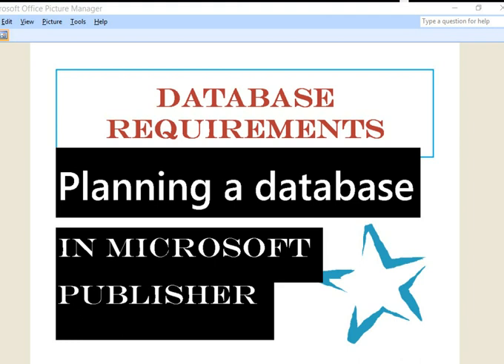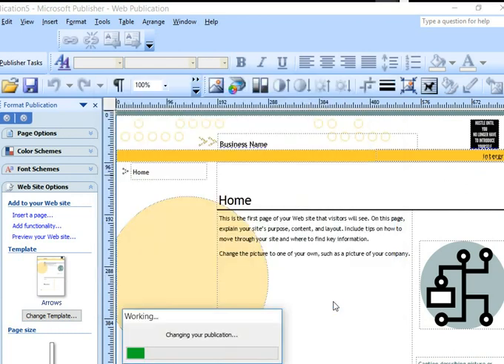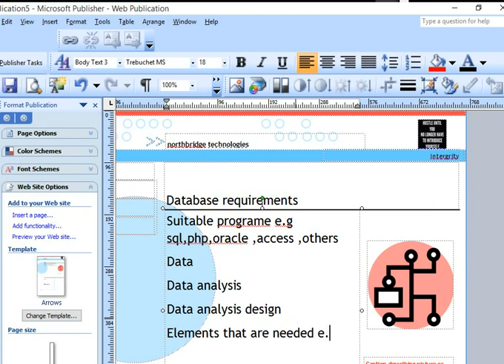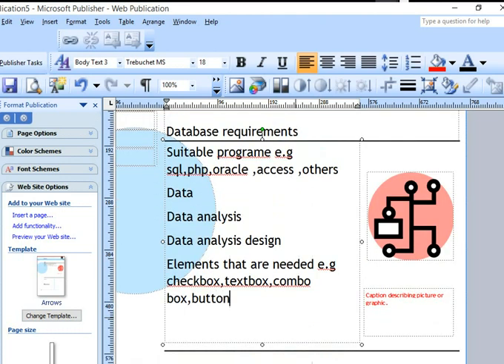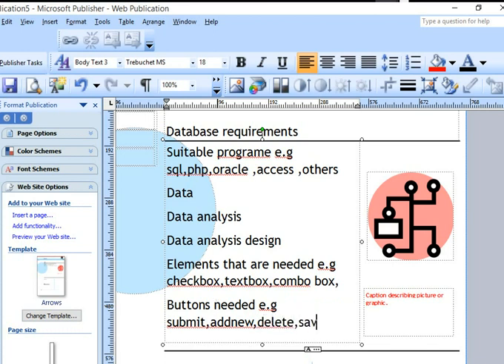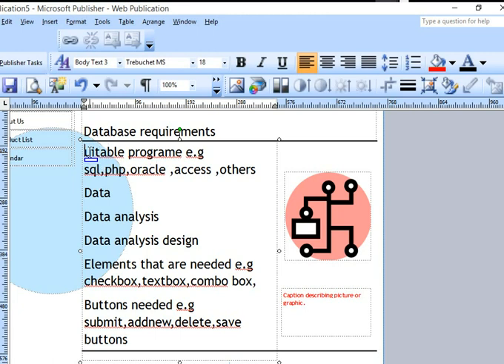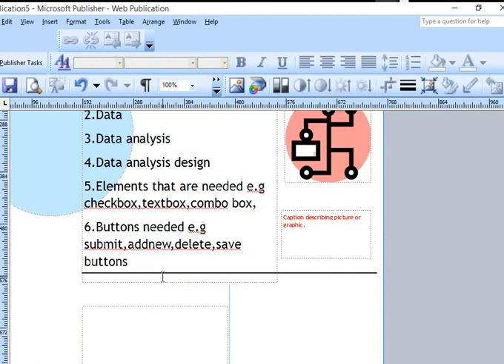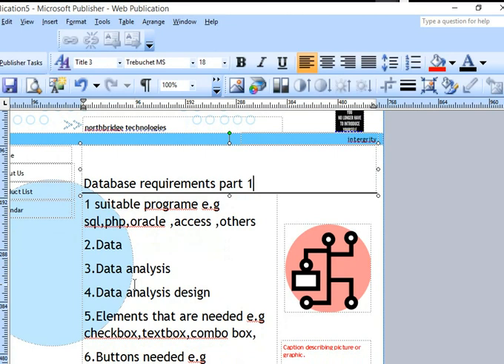Requirements/ planning for database development in Microsoft office publisher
Requirements/planning databases for a static webpage#how to add calendar on your web page in Microsoft office publisher explained,# inserting more pages on your website,other ICT tutorials like Microsoft inserting tables in Microsoft office Excel, PowerPoint and access#adding objects and shapes in different ICT projects